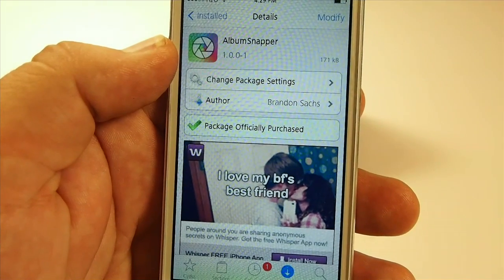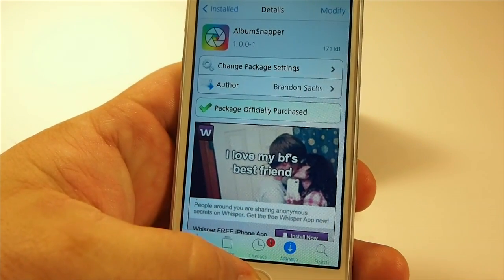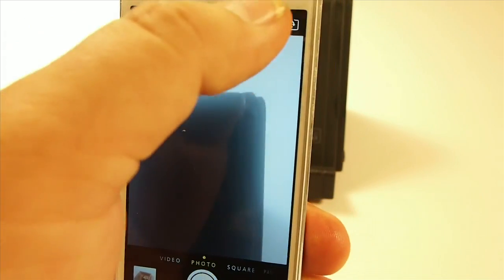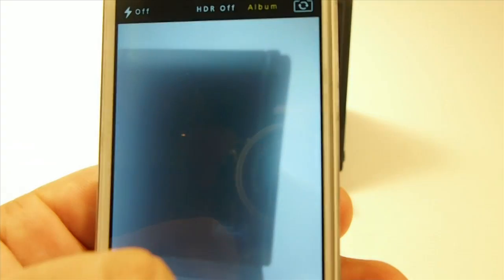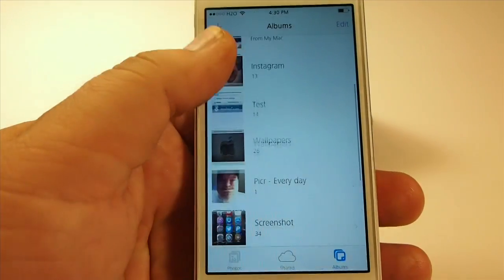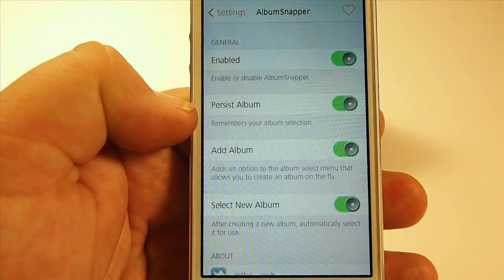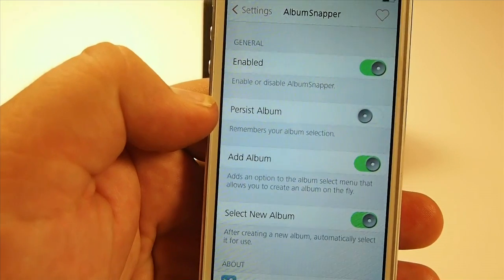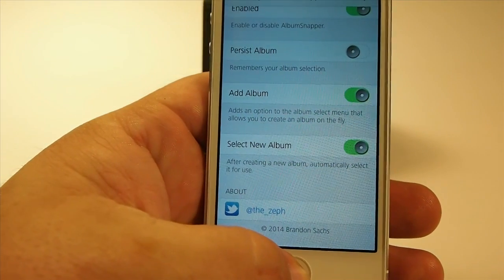iOS 7 Jailbreak Tweak 2014: AlbumSnapper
SOCIAL US